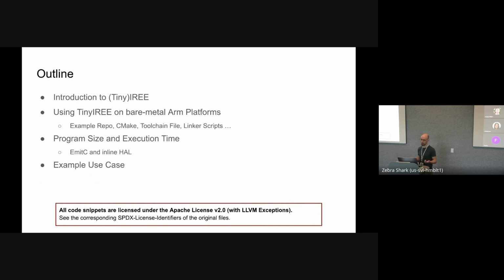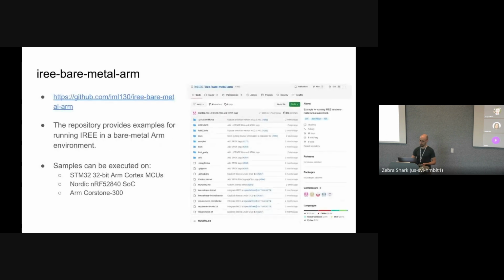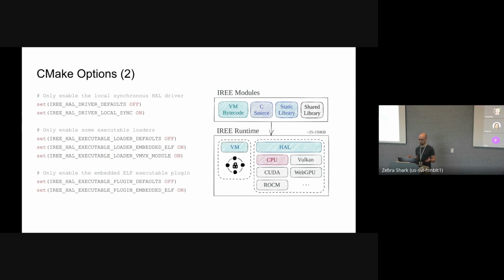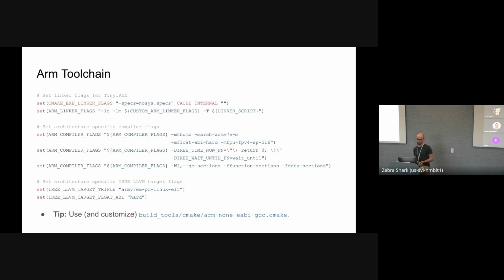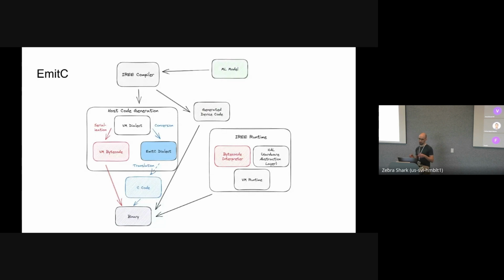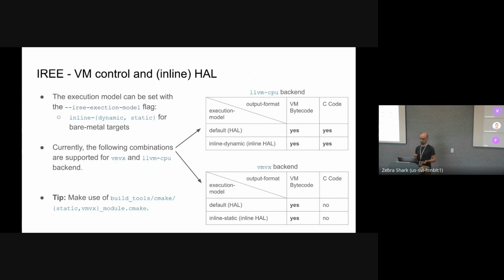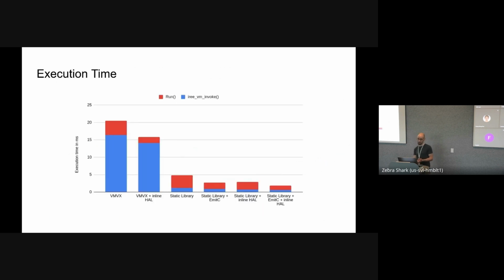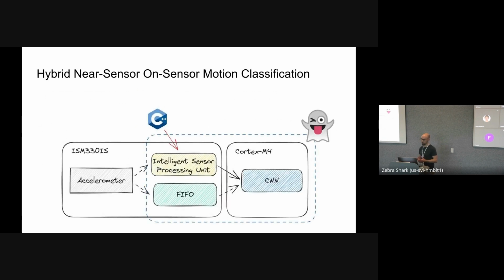(Fraunhofer IML) TinyIREE on bare metal Arm Platforms